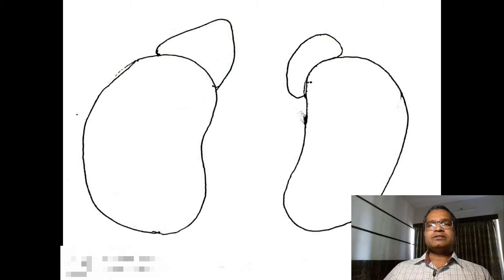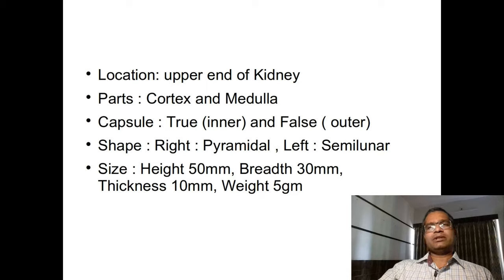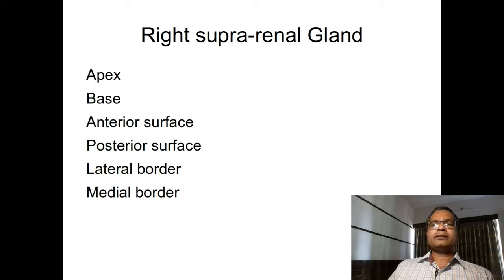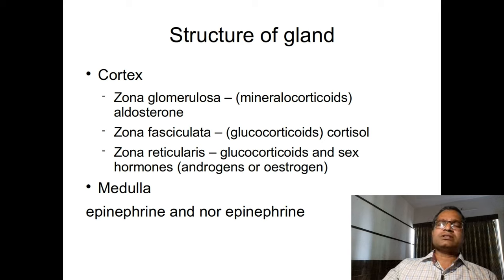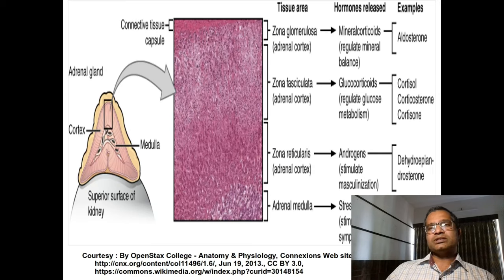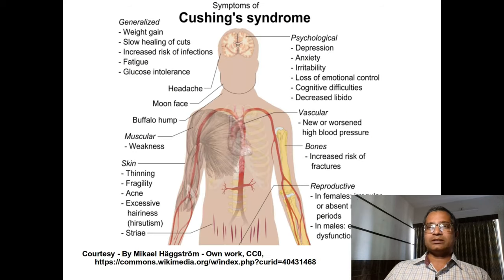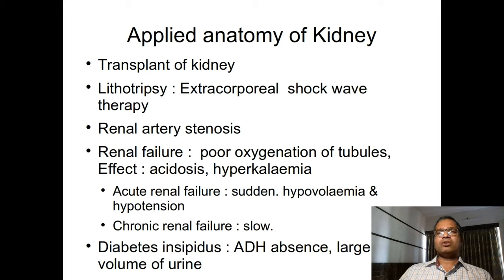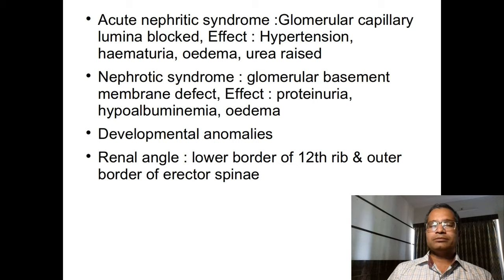Suprarenal gland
Lecture of anatomy - "Suprarenal gland & applied anatomy of kidney" by an anatomy teacher

3) Courtesy - By AFIP Atlas of Tumor Pathology - [1], Public Domain,

Feel free to use content from our site and videos as it's open for all